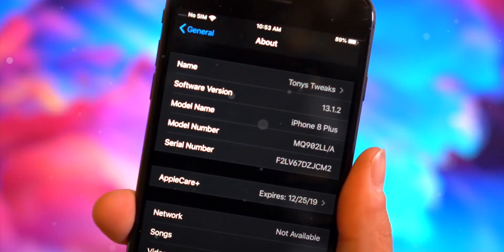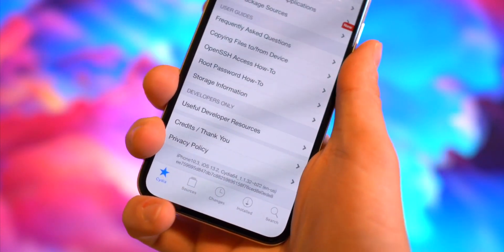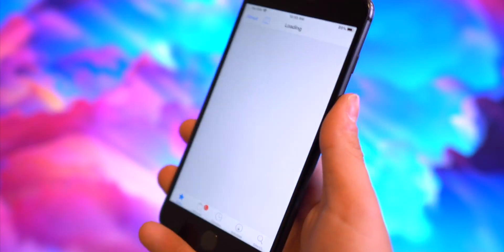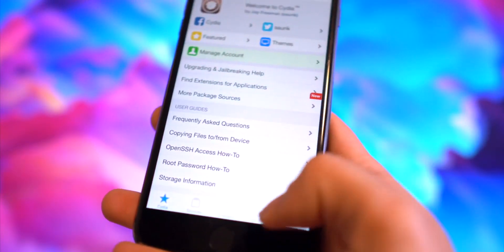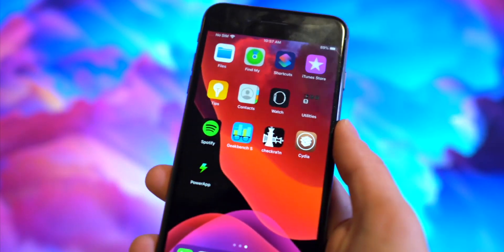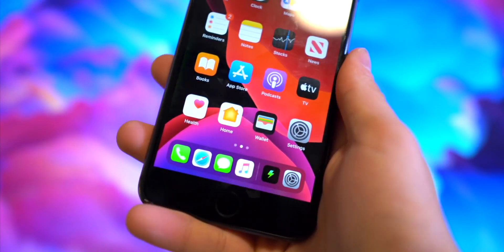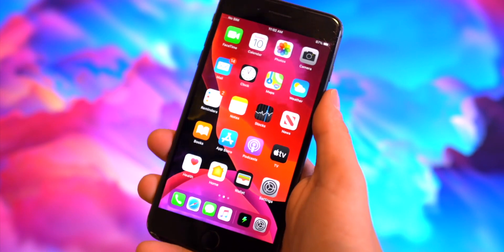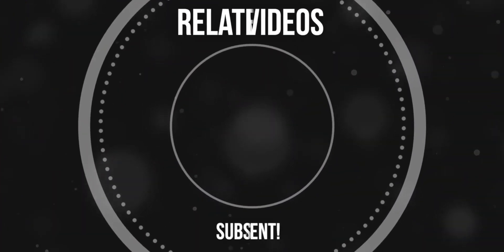Top 13+ FREE iOS 13 Jailbreak Tweaks for Checkra1n! (Cydia Tweaks #1)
iOS 13 Perfect Jailbroken iPhone: Top 13 BEST iOS 13 Jailbreak Tweaks for Cydia. Customize your iPhone on iOS 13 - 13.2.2 and get NEW features on the Checkra1n Jailbreak!

The checkra1n jailbreak for iOS 13 is here! And like with every jailbreak, that means Cydia tweaks. Here's our first list of 13 essential tweaks to install on your brand new iOS 13 jailbreak. The best part is that these tweaks will work on all versions of iOS 13, including iOS 13.2.2, iOS 13.3, and beyond! Enjoy your device the way it was meant to be used with these incredible free iOS 13 jailbreak tweaks.

Also as a quick refresher, checkra1n is a semi tethered iOS 13 jailbreak that only supports the iPhone X and lower. The great part though is that it can jailbreak iOS 13.2.2, jailbreak iOS 13.3, or even jailbreak future iOS 13 releases. And if you own an iPhone XS, XR, or iPhone 11 (Pro / Max), don't feel left out. You'll be able to jailbreak to obtain these great Cydia tweaks too, just at a later date.